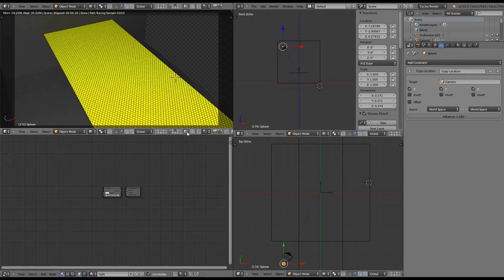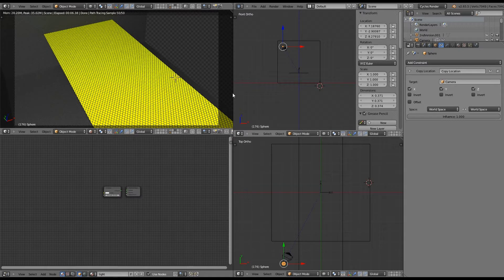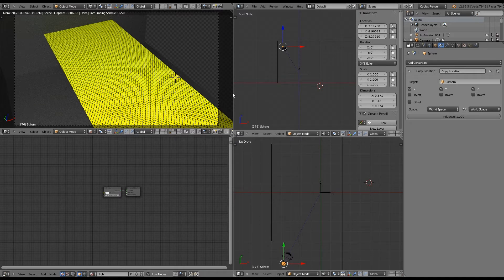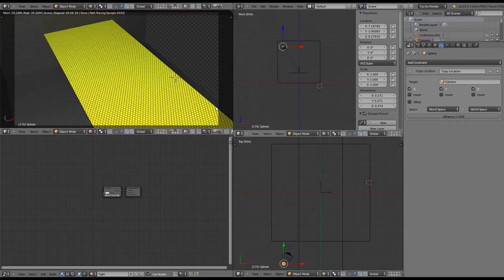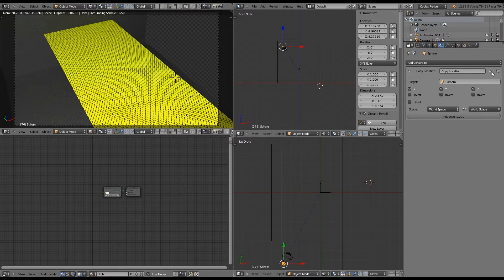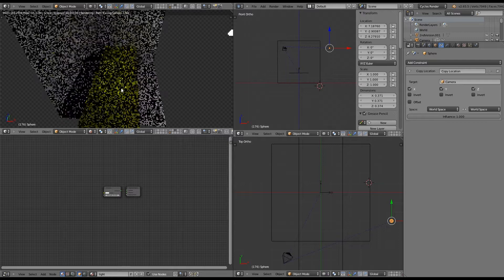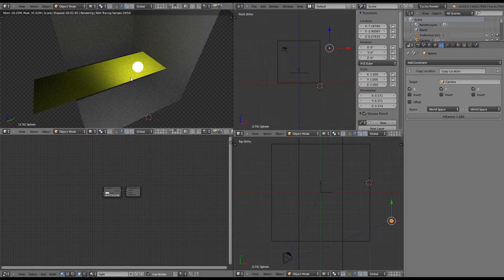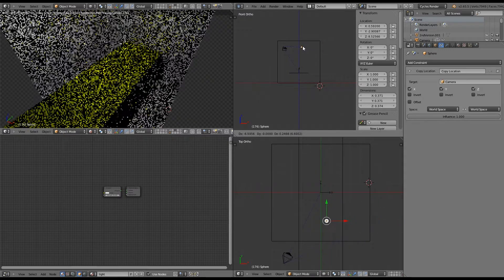Blender Cycles Retroreflective 3M DG3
This is an initial attempt to reproduce retroreflective sheeting in Blender's Cycles render engine. The results were better than I expected.

Here is a more detailed thread on BA about this material